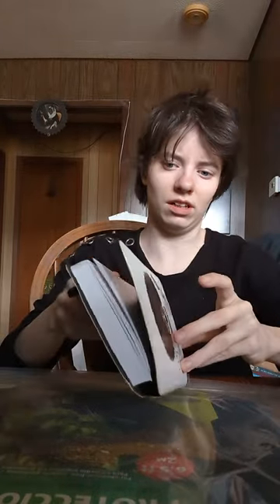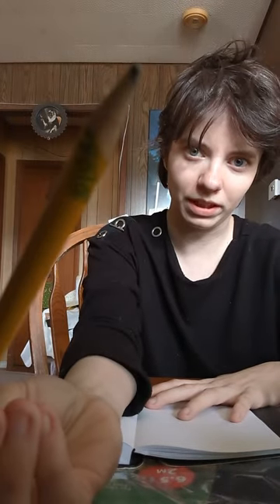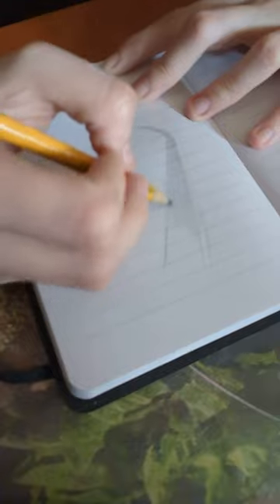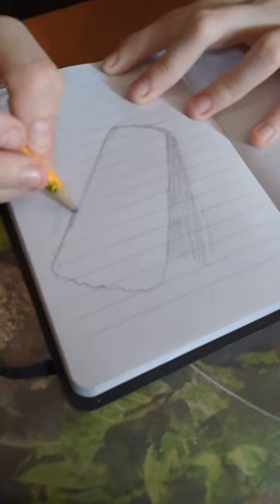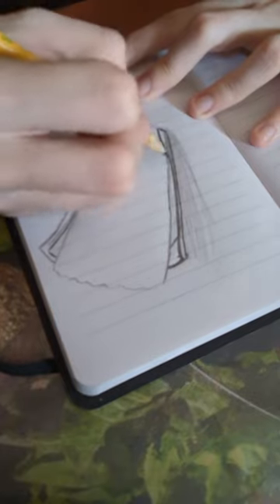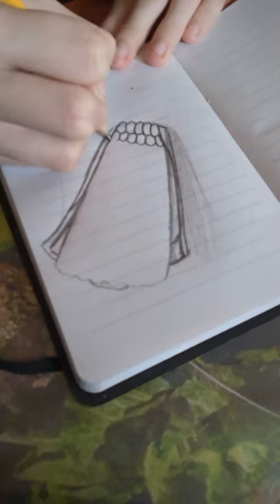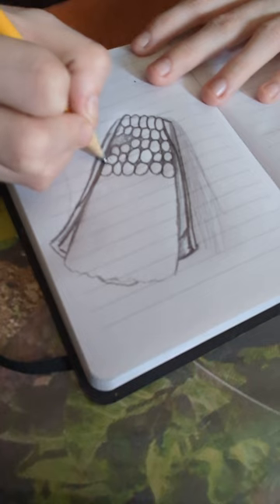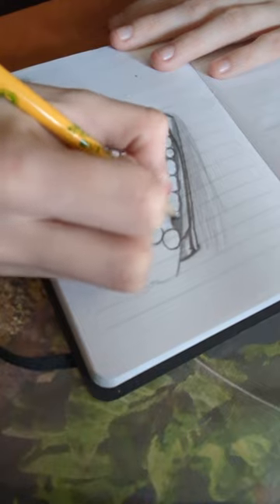A Cob of Corn (Greyscale phase). Drawing tutorial P.1/3